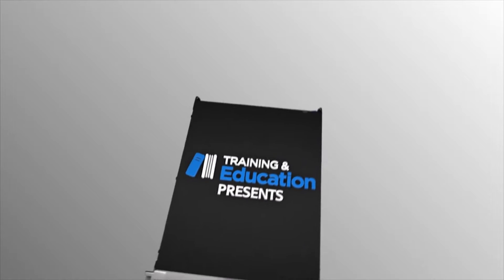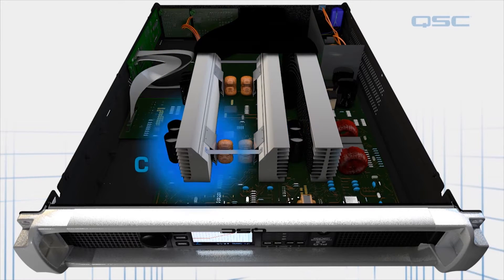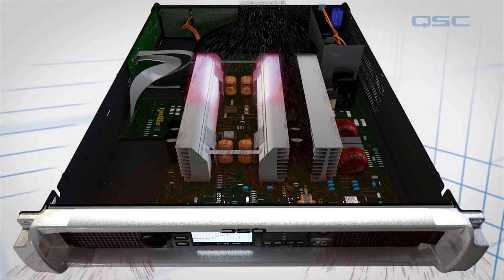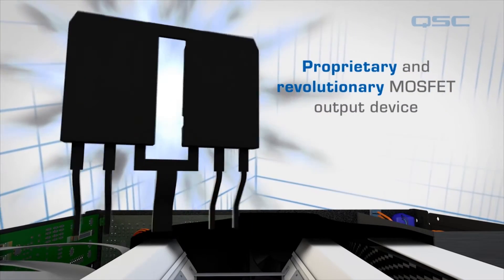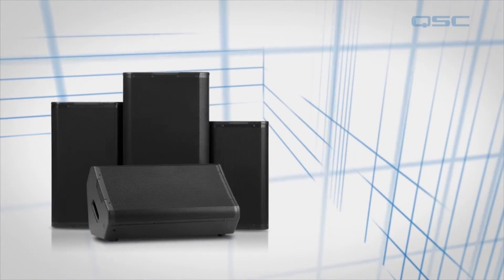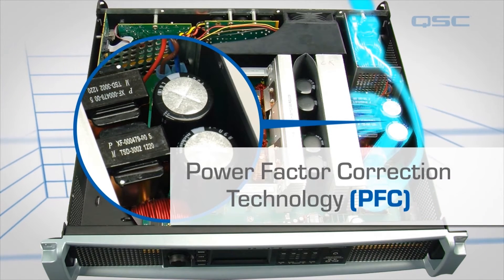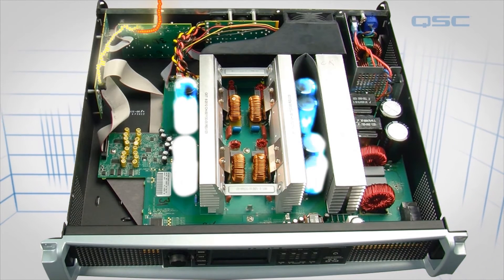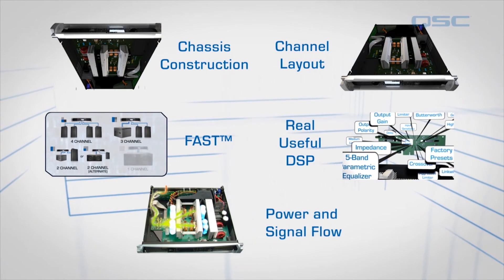QSC PLD and CXD Amplifiers - Inside Look Overview | Full Compass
PLD: The QSC PLD Series represents a revolutionary advancement in amplifier technology and innovation. Designed specifically for the needs of portable and production sound system users, PLD provides efficient, robust and extraordinarily high fidelity power to drive multiple channels and configurations of loudspeakers while simultaneously deploying sophisticated digital processing -- all with minimal operator complexity. The PLD Series consists of three powerful, lightweight, four-channel amplifiers, each with onboard, advanced DSP and the capability to configure and combine channels in various ways to drive a wide range of loudspeaker systems. These amplifiers not only make your system perform better today, but also provide a wide and flexible range of options for future system growth.

CXD: The QSC CXD Series represents a revolutionary advancement in amplifier technology and innovation. Designed specifically for the needs of integrators, CXD provides efficient, robust and extraordinarily high fidelity power to drive multiple channels and configurations of loudspeakers while simultaneously deploying sophisticated digital processing -- all with optimal energy and rack space efficiency. The CXD Series consists of three powerful, four-channel amplifiers, each with onboard DSP, and the capability to configure and combine channels in various ways to drive a wide range of loudspeaker systems including 70V and 100V without the use of transformers. These amplifiers not only provide the power and processing to make your system perform better, they offer outstanding efficiency ensuring that energy costs will be kept to a minimum over the life of the installation.